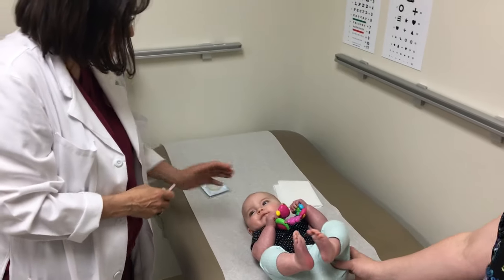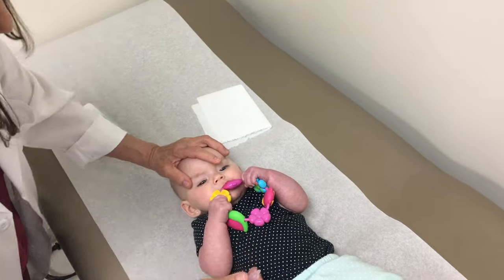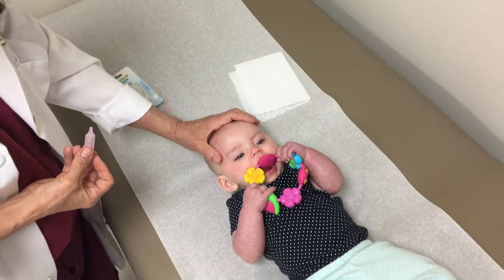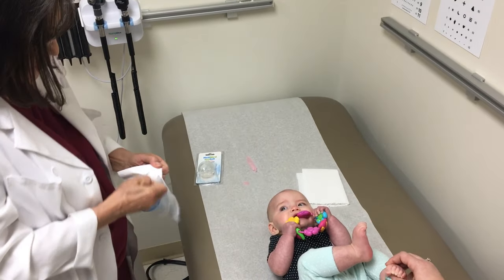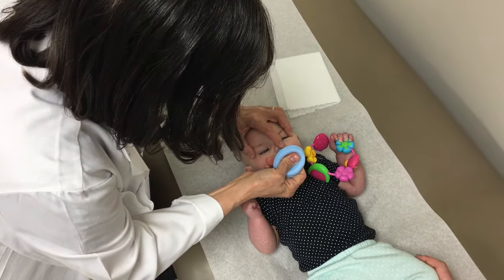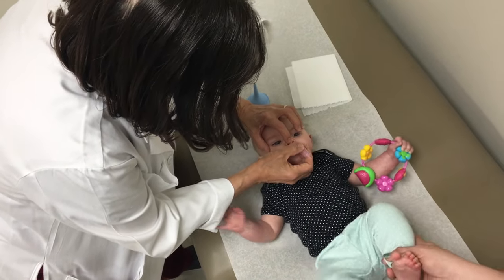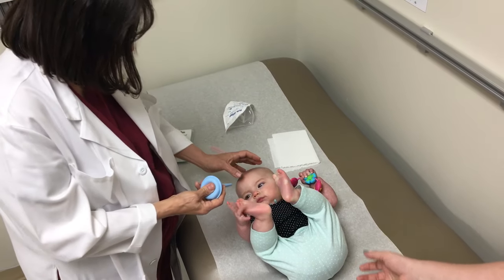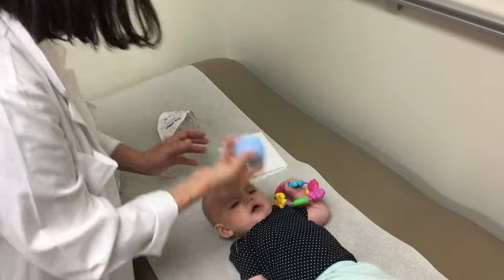How to Clear Nasal Congestion in Newborns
Dr. Eva Ewers, a pediatrician, unveils invaluable techniques to alleviate nasal congestion in newborns, empowering parents with the knowledge to ensure their little ones breathe with ease. In the delicate world of infants, nasal passages are miniature passageways that are susceptible to congestion. Dr. Ewers sheds light on this common challenge, assuring parents that while nasal congestion itself is typically harmless, swift action can bring sweet relief to both child and caregiver. Through her expert guidance, Dr. Ewers reveals the simple yet effective measures that can be taken in the comfort of your own home. She demonstrates the use of saline nose drops and the proper technique for bulb suction, offering a gentle remedy that clears the path to unhindered breathing.

While nasal congestion may be a mere annoyance, Dr. Ewers advises vigilance when additional symptoms such as coughing or fever arise. In such cases, she encourages parents to seek guidance and make an appointment with their family provider, ensuring comprehensive care and peace of mind.

Join us as Dr. Ewers, Fort Riley's trusted voice in pediatric care, illuminates the path to congestion-free breathing for your baby.

0:00 Common reasons for congestion
0:40 Congestion does not mean a cold
1:03 Demo of saline drops in baby's nose
1:45 Demo of suctioning out drops